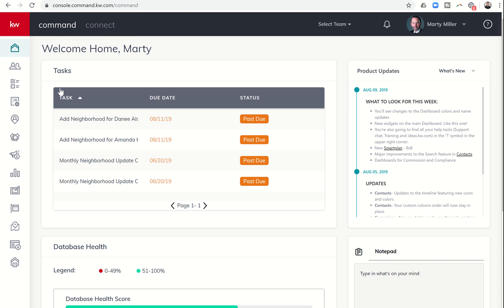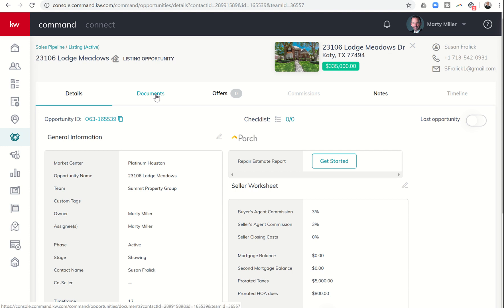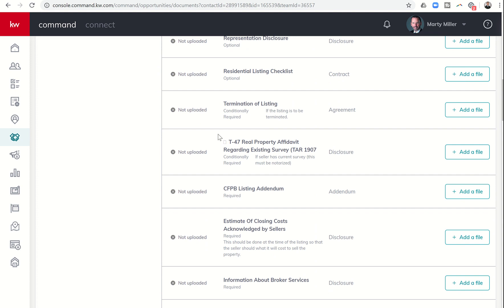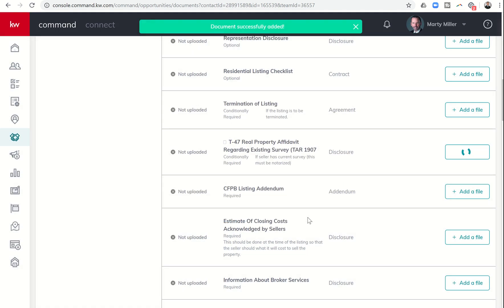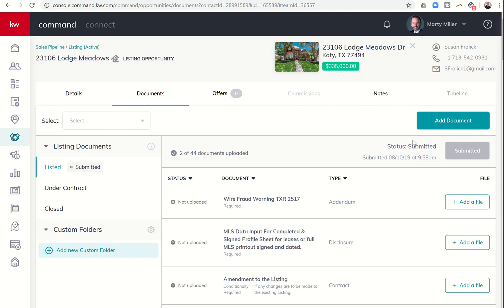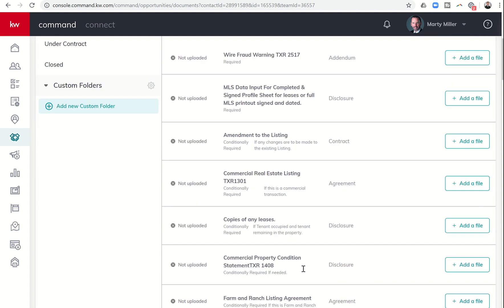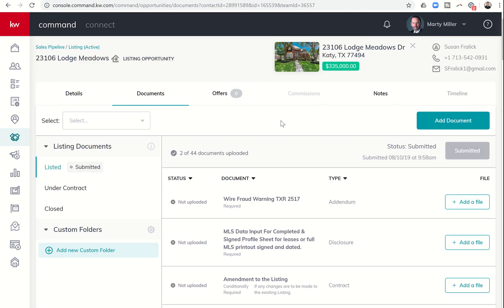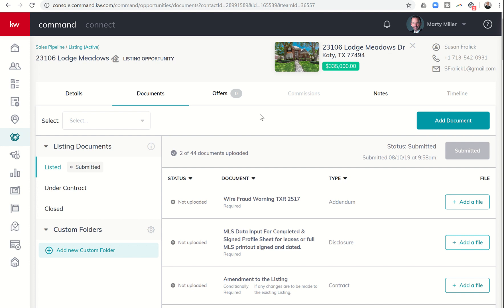KW Command Allows Document Submission within Opportunities | KW Command 66 Day Challenge 2.0 Day 43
KW Command now allows for document submission to your MCA within KW Command Opportunities.  Watch this short video to learn how to upload and submit documents to your KW MCA based upon their required checklists in KW Command.